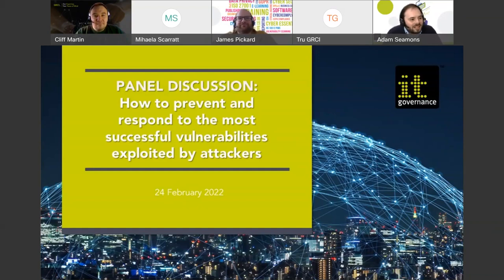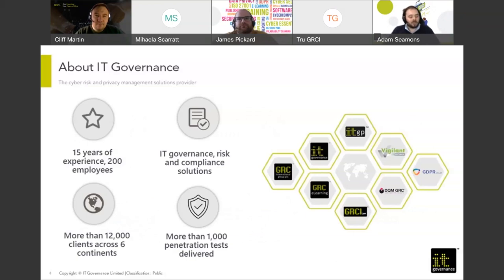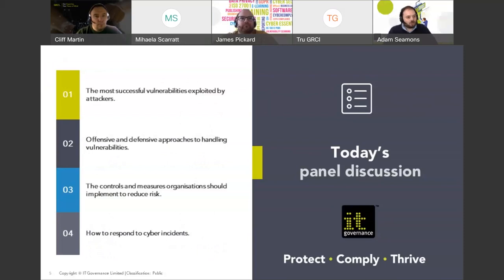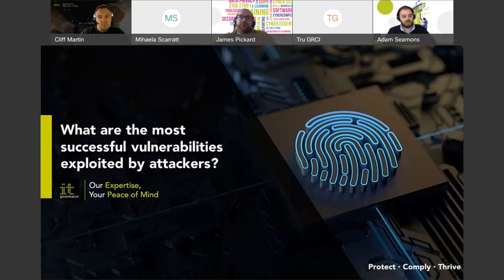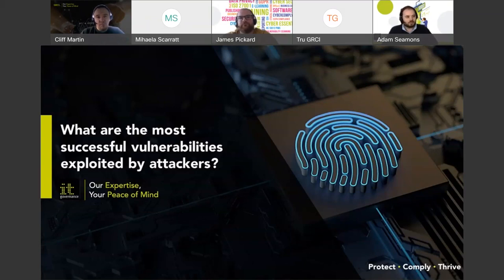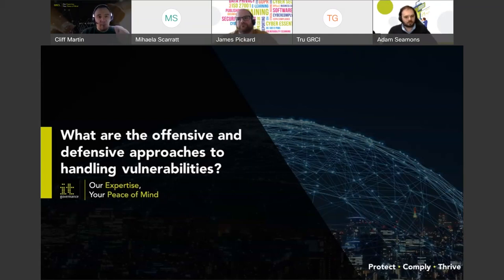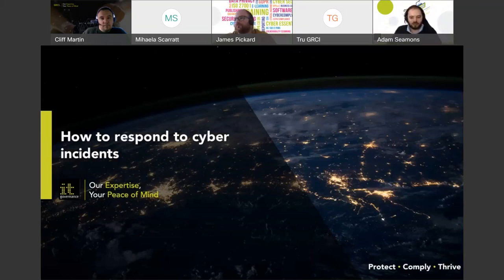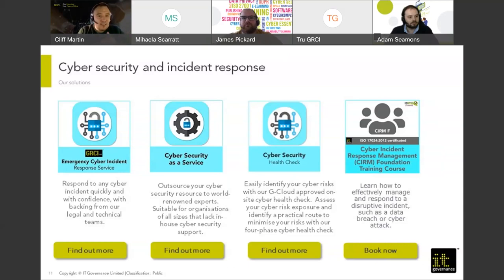Cyber vulnerability management: How to prevent and respond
Existing and emerging vulnerability exploited by cyber criminals hit the headlines daily. With cyber criminals using a combination of web-based exploit kits and planned and targeted sophisticated attacks, organisations are under more pressure than ever to put in place controls and measures to upgrade their cyber vulnerability management.

In this panel discussion, our security tester, cyber incident responder and systems and security engineer will analyse specific vulnerabilities and provide insight into how cyber criminals deploy attacks, the impact they have on organisations, and how to prevent and respond to such threats.

This 45-minute panel discussion will discuss:

- The most successful vulnerabilities exploited by attackers;
- Offensive and defensive approaches for cyber vulnerability management;
- The controls and measures organisations should implement to reduce risk; and
- How to respond to cyber incidents.